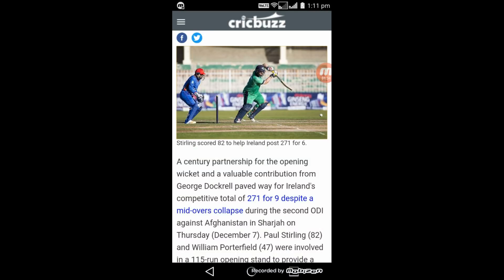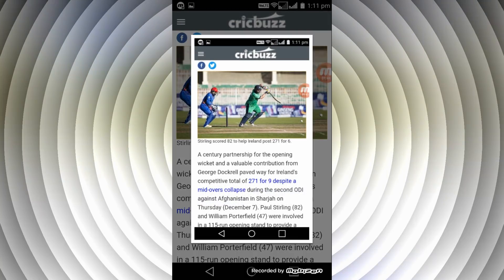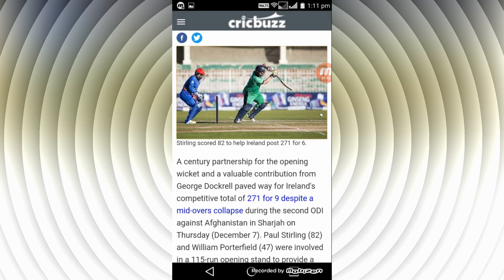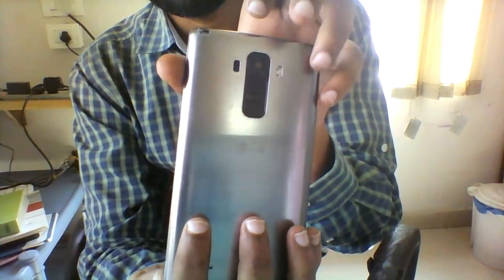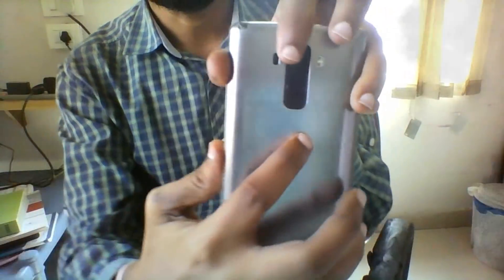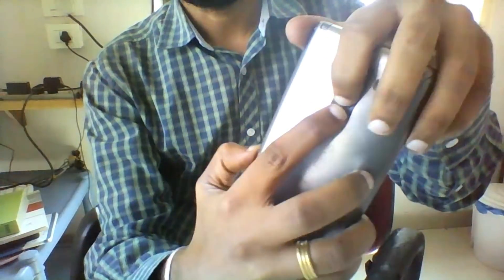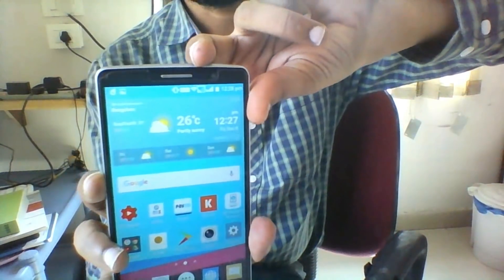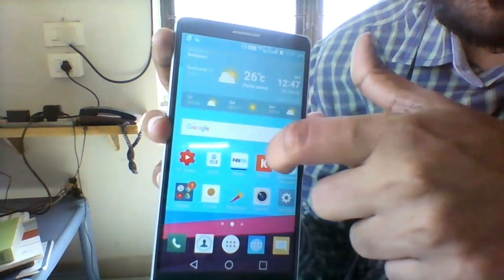How to Take Screenshots On any Android Phone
1) how to take screenshot on android phone

2) how to take screen capture on android phone

3) how to take screenshots on android

4) how to take screenshot on android phone

5) how to take screenshots on android

6) how to take screenshots on android